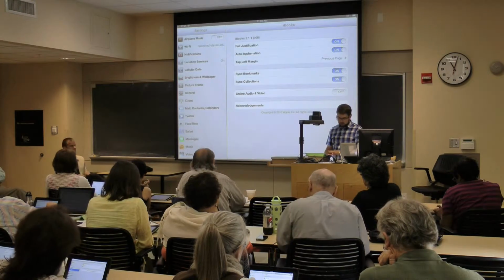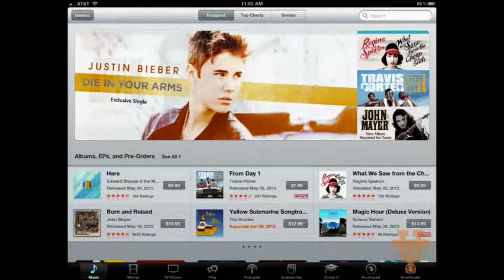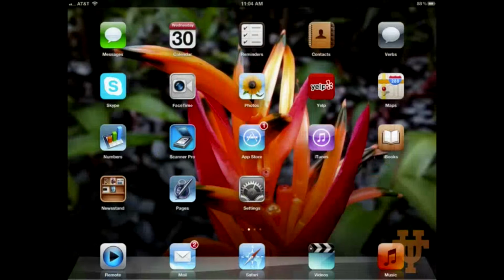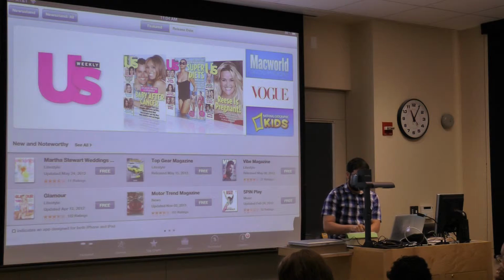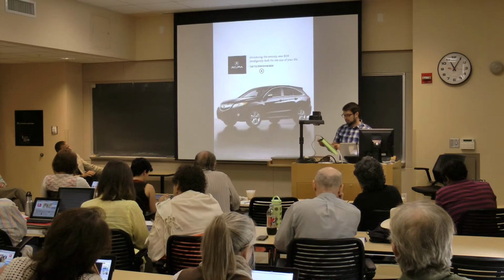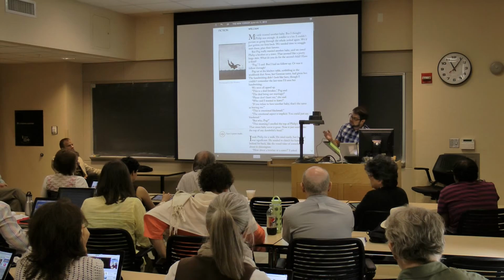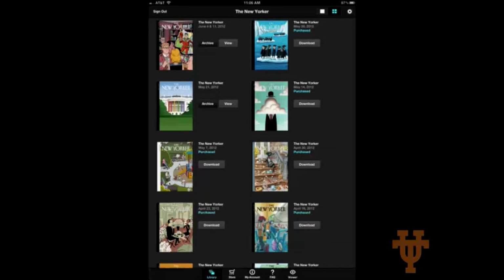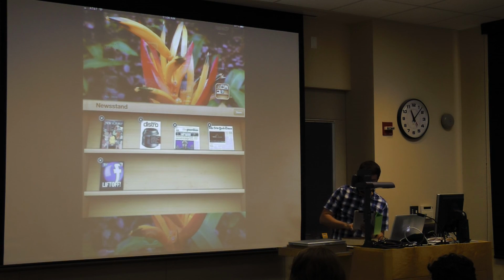Other Stores on iPad-iTunes, iBooks, iTunesU, Newsstand